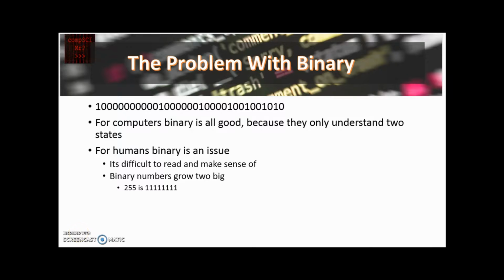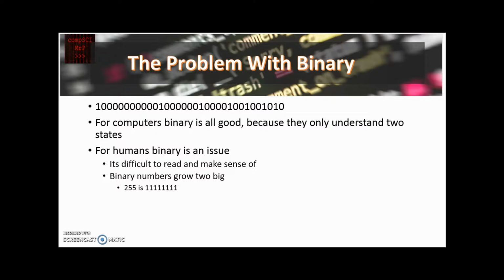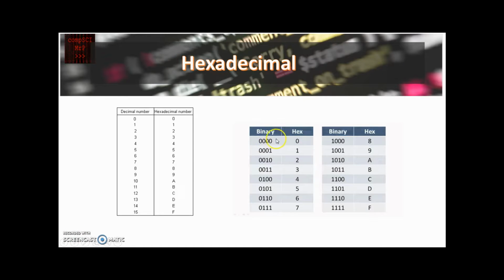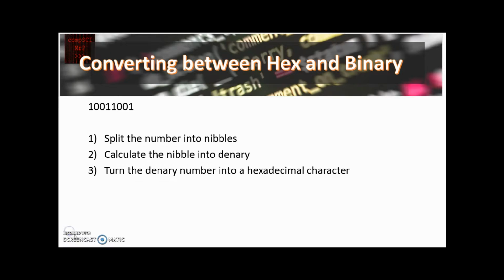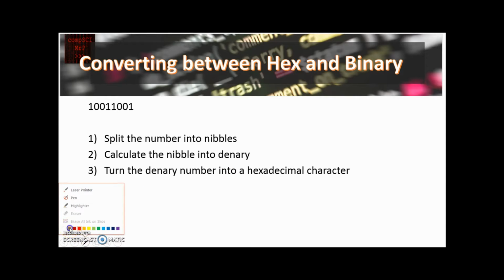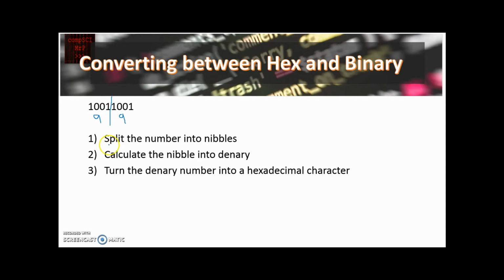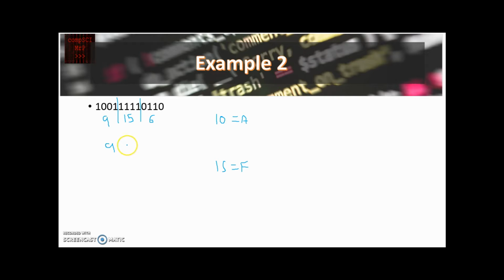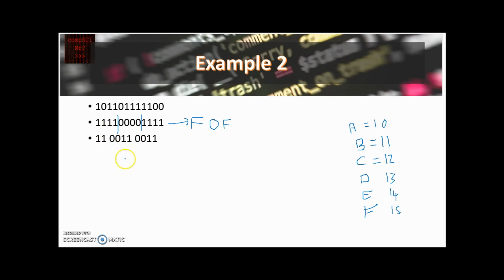Converting From Binary to Hex